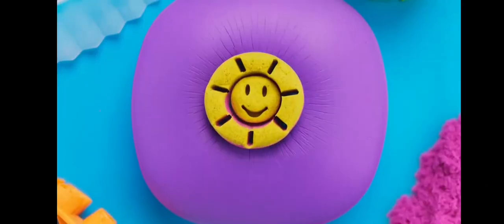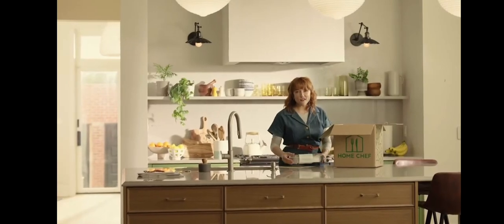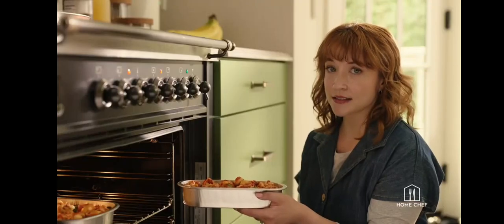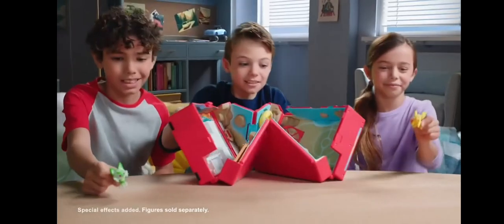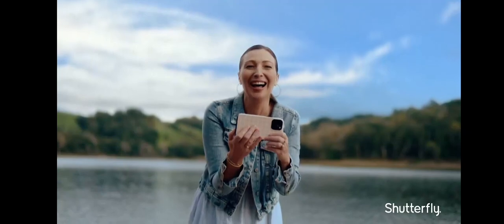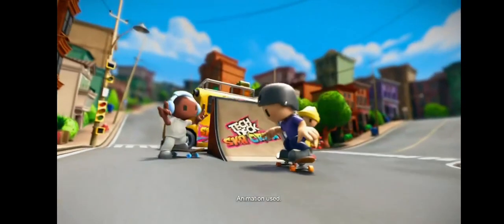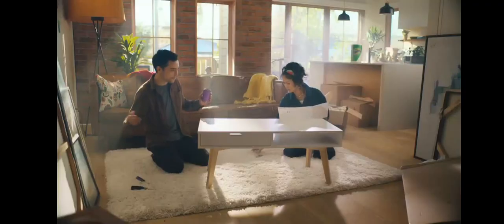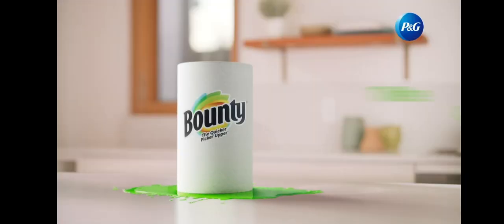Cartoon Network Sign Off Adult Swim Sign On Saturday September 14 2024